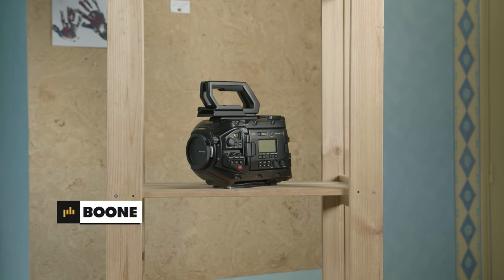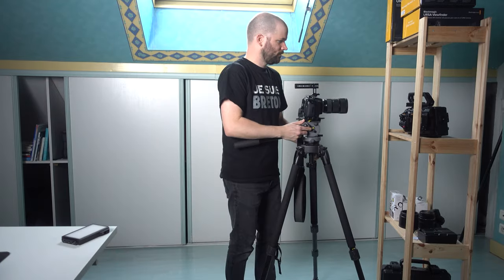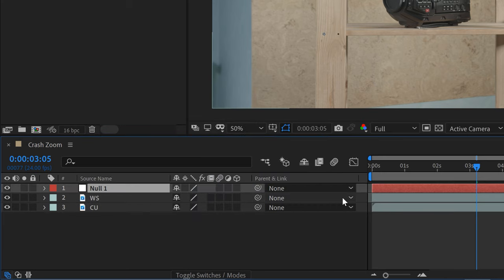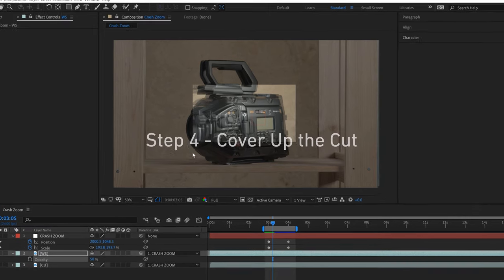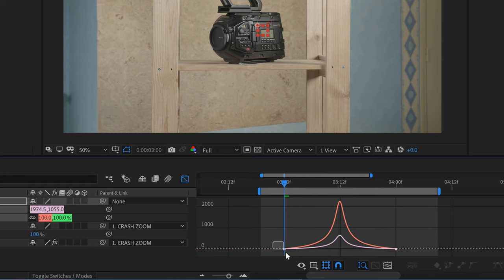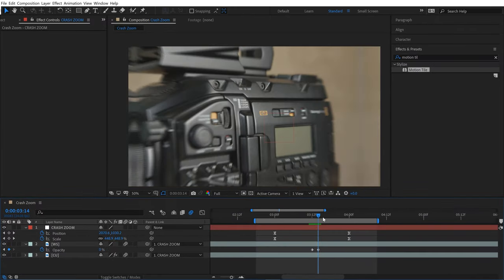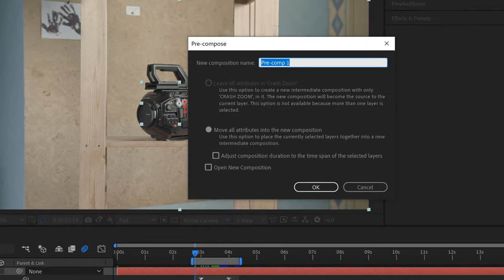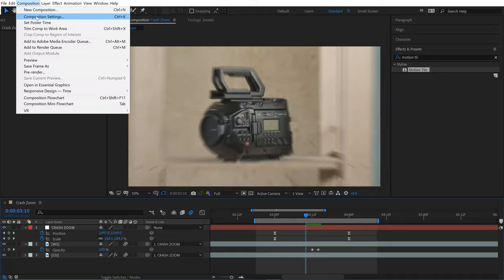How to Make a Crash Zoom Effect with Two Clips – After Effects Tutorial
- Big-budget films don't have a lock on the crash zoom. Bring this cinematic technique into all your video productions, big and small, with just two shots. Check out the blog post for a written tutorial.